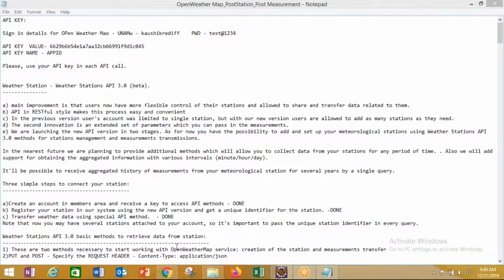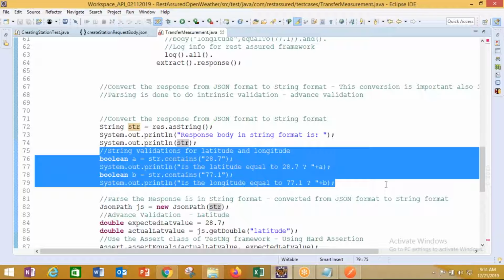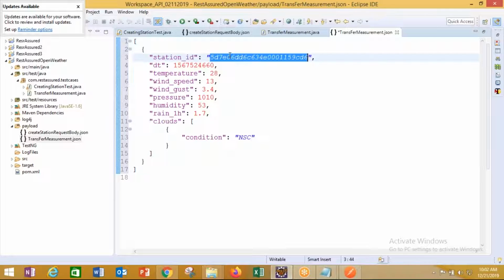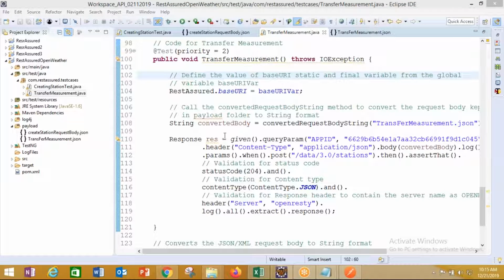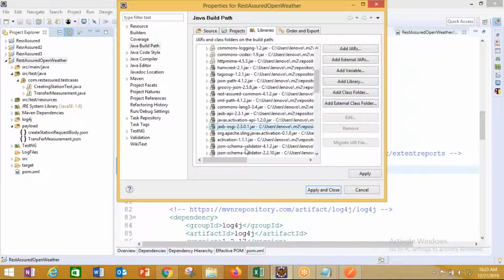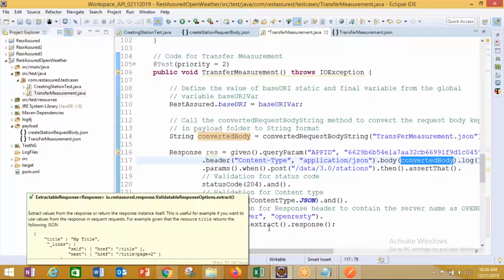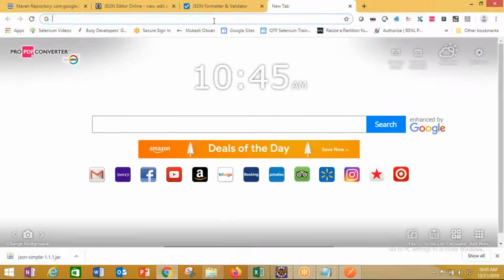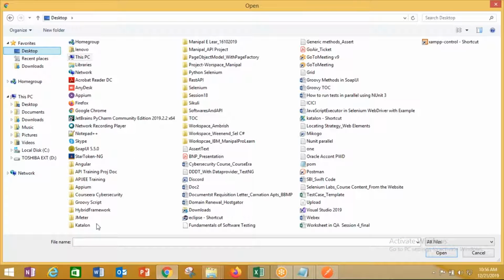Session 16 | API & Web Service Testing